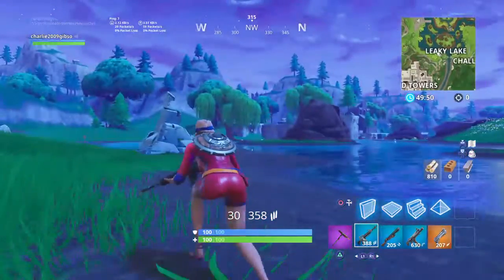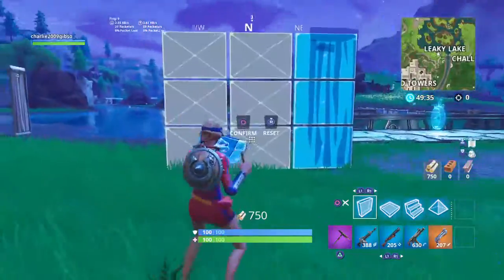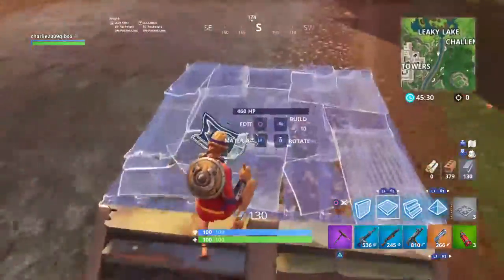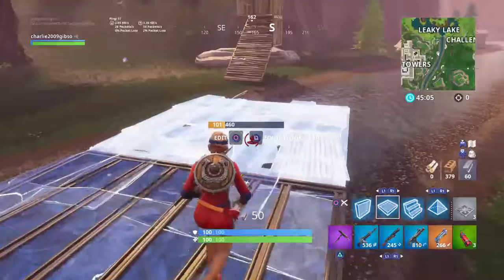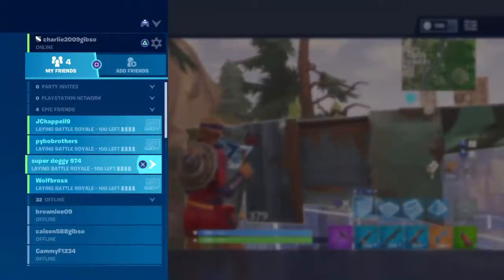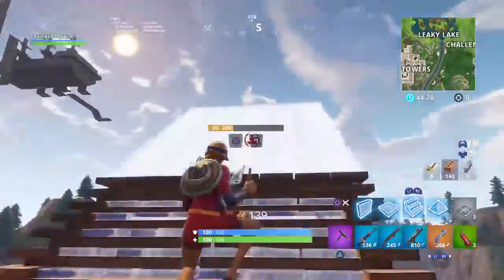Pro tips and tricks for fortnite